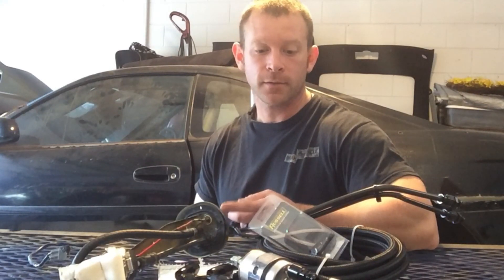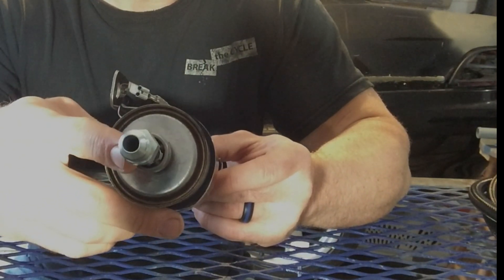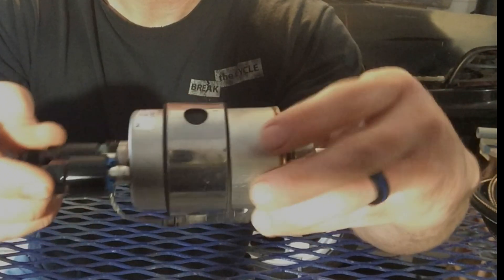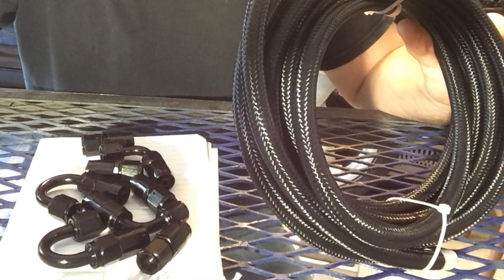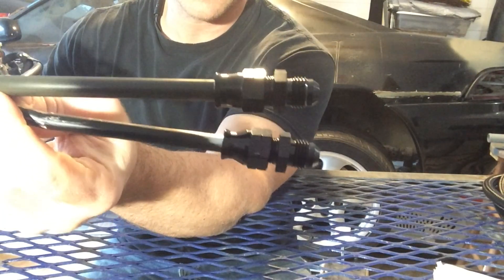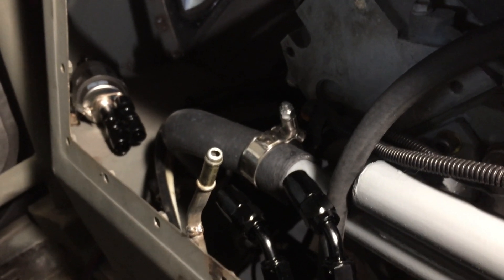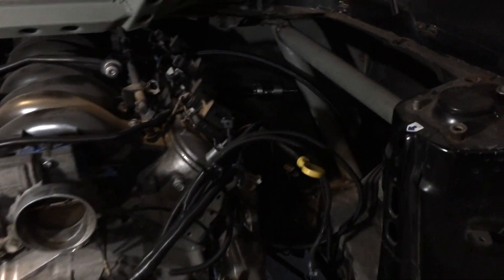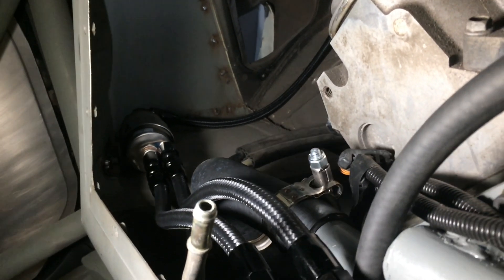LS Swap Fuel System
One of the easiest ways to make a fuel system with A/N fittings and utilizing the corvette style fuel filter / fuel pressure regulator.

Parts list:
P/N 5800 5/16 and 3/8 push to AN6 Fittings
P/N 5825 3/8 Sil. tube push to 3/8 inverted
P/N 5825 J 3/8 stainless tube push to AN6